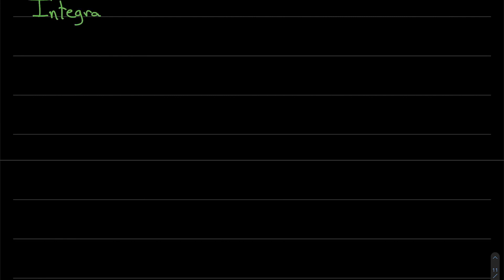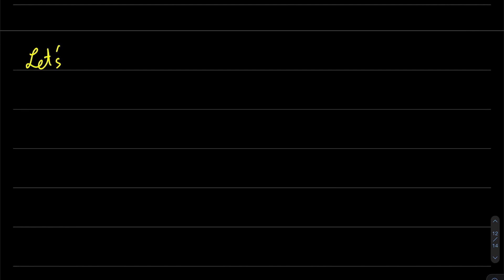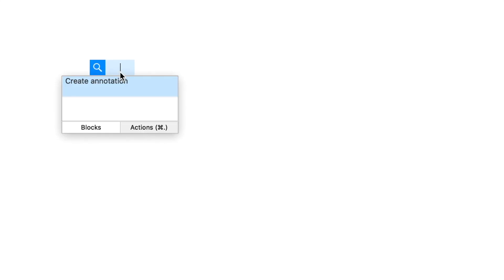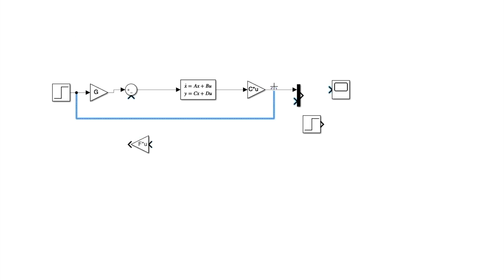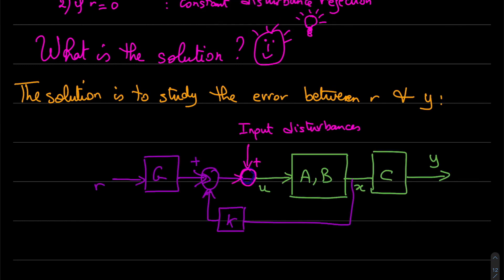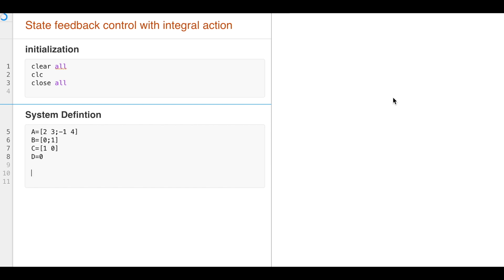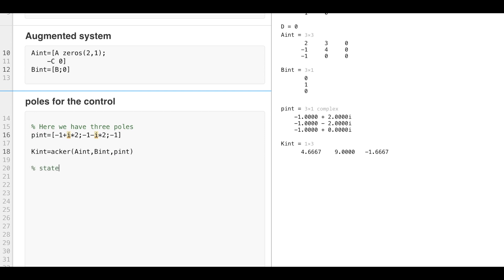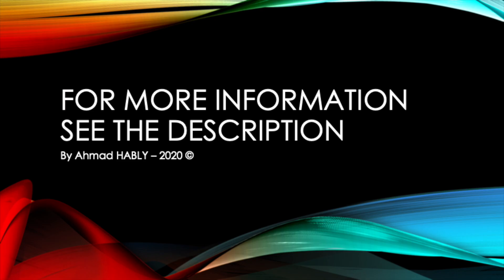State space control - Integral action in state feedback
How to eliminate input disturbances and get zero steady state error? This vide is for you !